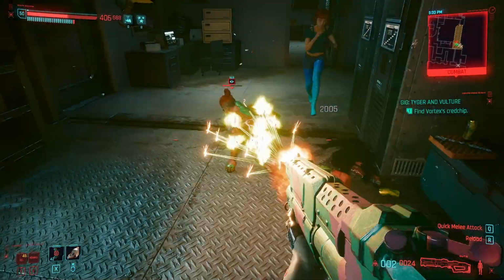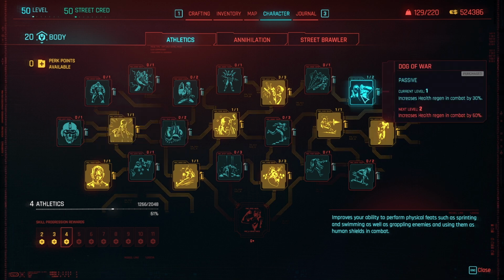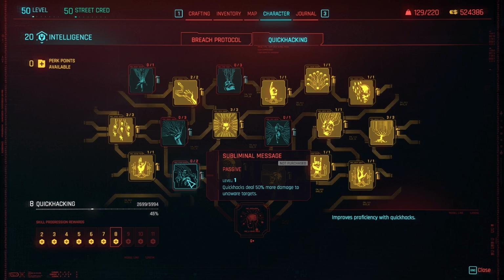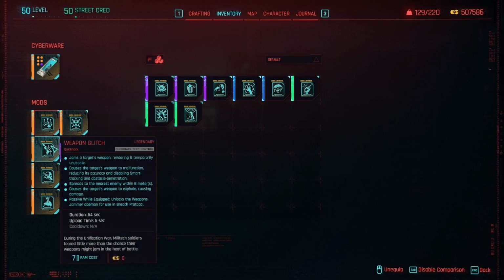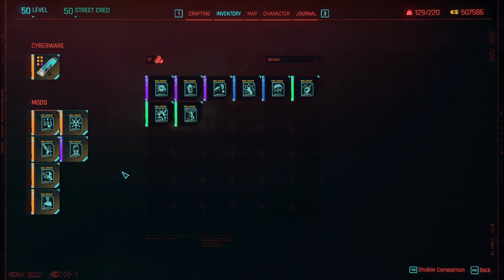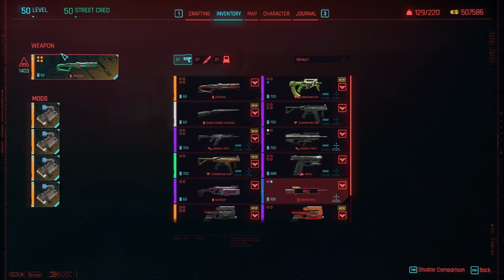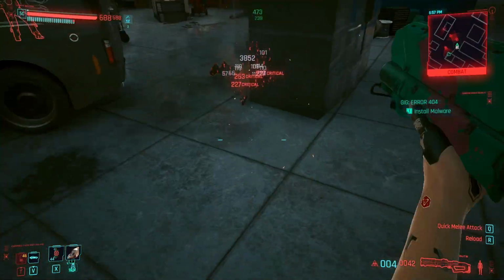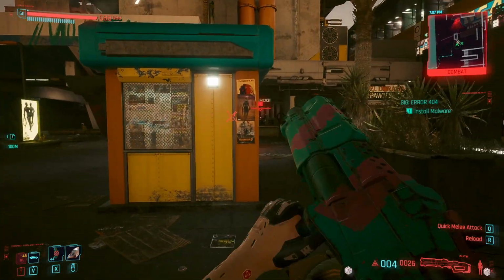The Most Broken Guts Build In Cyberpunk 2077 1.6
In this Cyberpunk 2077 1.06 video, we take a look at a totally broken and OP Guts build that leaves your enemies deaf and blind as you unleash havoc on them.

Cyberpunk 2077 is an open-world, action-adventure RPG set in the dark future of Night City — a dangerous megalopolis obsessed with power, glamor, and ceaseless body modification. ~Steam Store